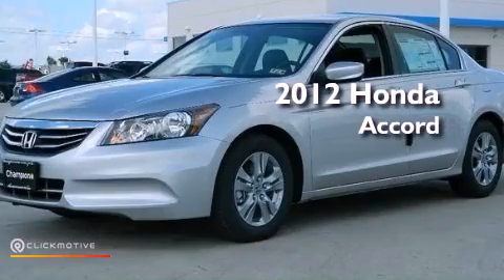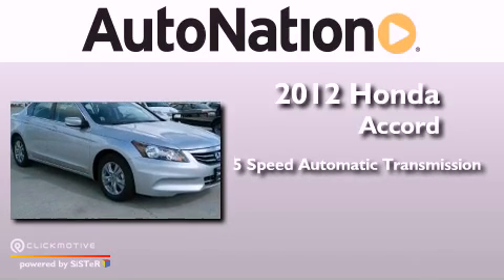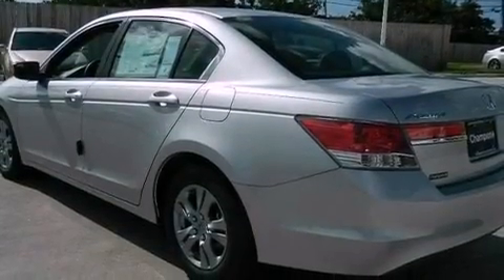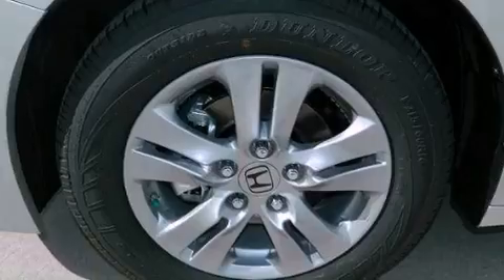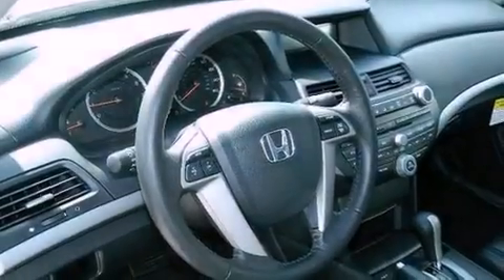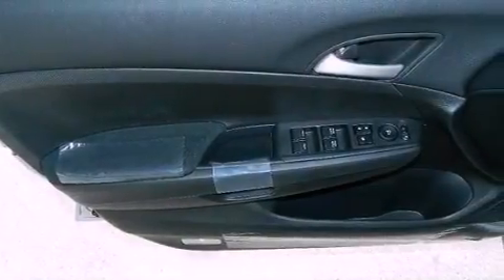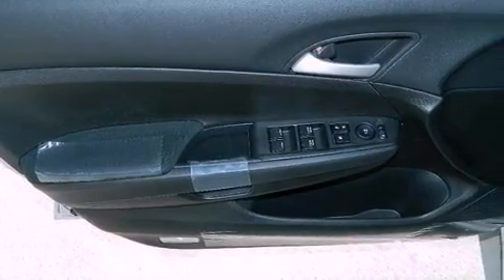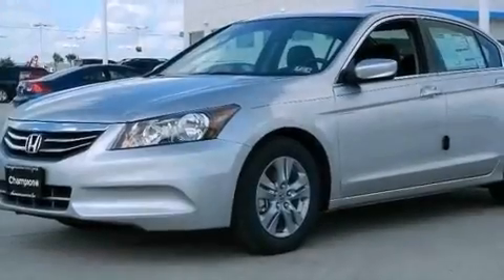2012 Honda Accord Sdn Corpus Christi TX 78415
Year : 2012
 Make : Honda
 Model : Accord Sdn
 Engine : Gas I4 2.4L/144
 Trans . : Automatic
 Exterior : Alabaster Silver Metallic
 Miles : 5
 Interior : Black

 6702 South Padre Island Drive